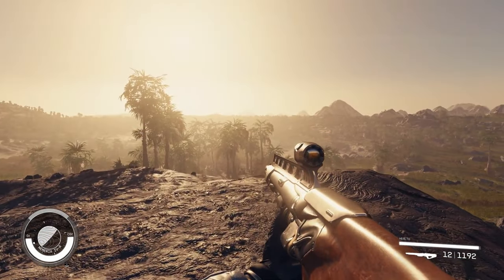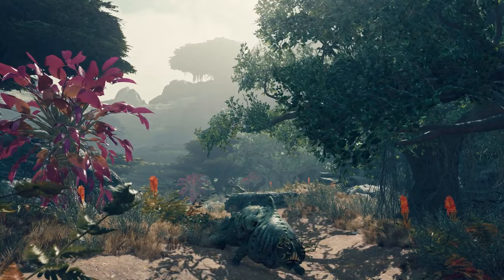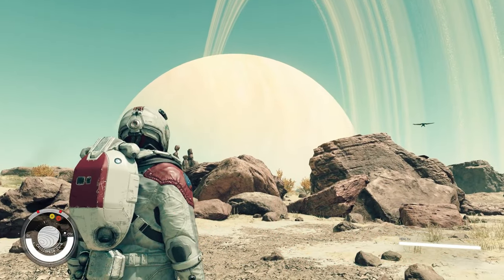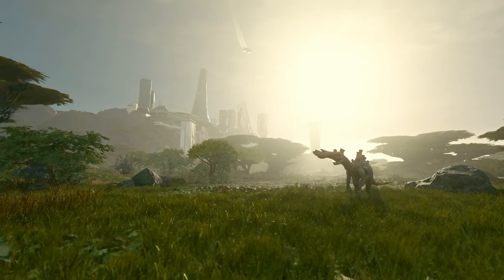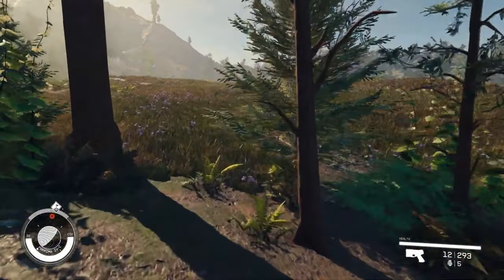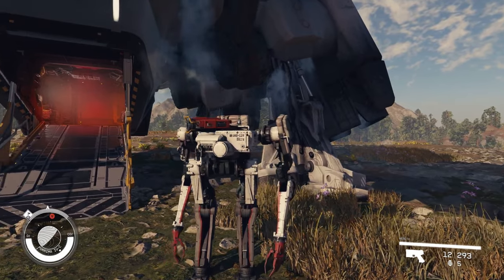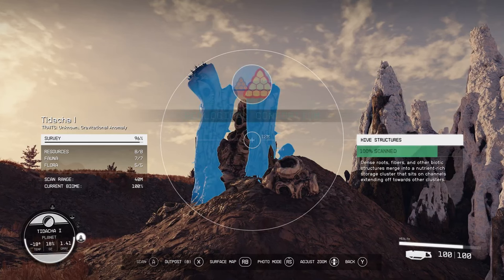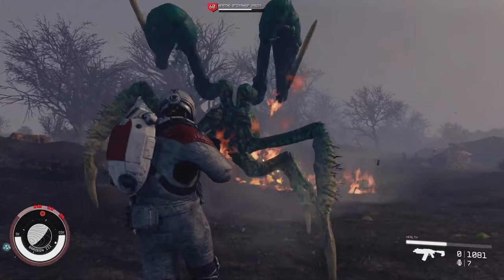Can You Play Starfield Like You Play No Man's Sky ? Free Roam Exploration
Can You Play Starfield Like You Play No Man's Sky ?